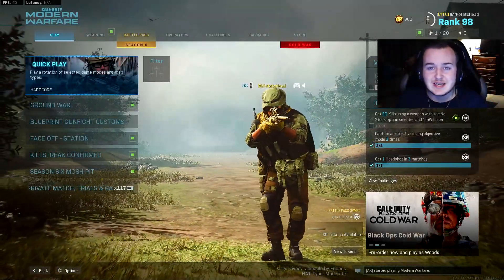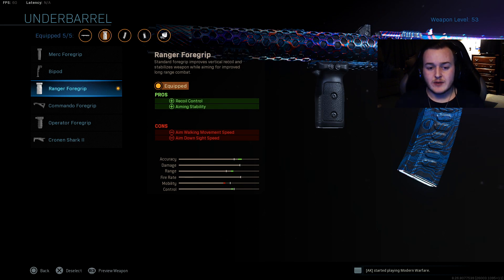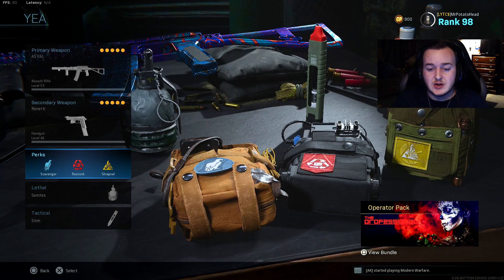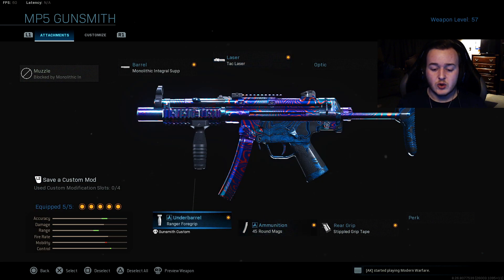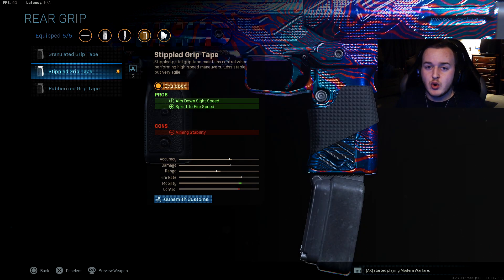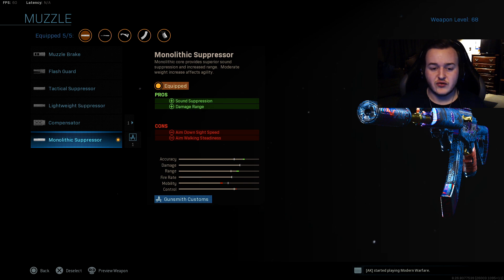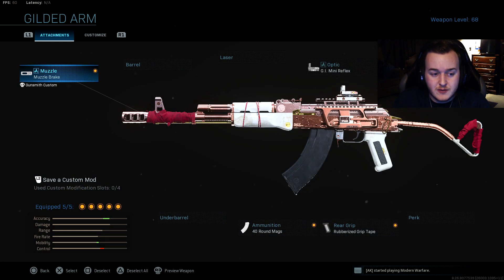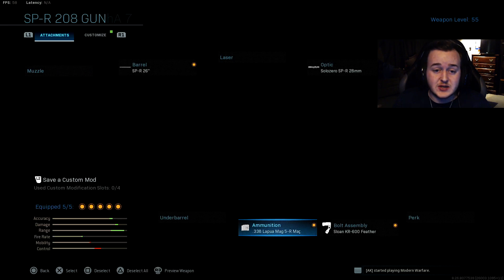BEST 10 CLASS SETUPS IN SEASON 6...(BEST CLASS SETUPS/LOADOUTS) - MODERN WARFARE WARZONE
BEST 10 CLASS SETUPS IN SEASON 6 ON MODERN WARFARE...(BEST CLASS SETUPS/LOADOUTS) - COD MW

In this video, I show my BEST 10 CLAS SETUPS in SEASON 6 on MODERN WARFARE. With the new season dropping i like to make these BEST CLASS SETUPS with OVERPOWERED & UNSTOPPABLE CLASS SETUPS, Subscribe if you enjoy COD MW tips and tricks, and COD MW best class setups!

MODERN WARFARE TIPS AND TRICKS:

99% ARE PLAYING MODERN WARFARE WRONG - HOW TO WIN MORE GUNFIGHTS ON COD MW ( PRO MW TIPS )

(PG, Family Friendly + Informational!)

New Best Sniper? How to Make the Best Possible SP-R 208 Class Setup for WARZONE | Modern Warfare BR

New Rifle Melts & How to Make the Best Possible AS VAL Class Setup for WARZONE | Modern Warfare BR